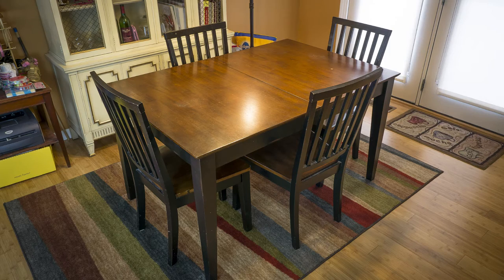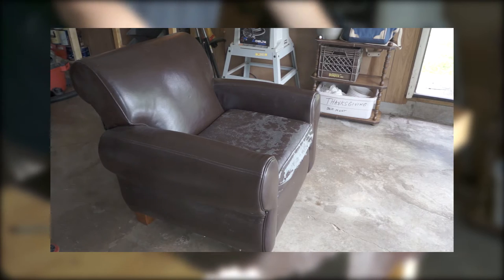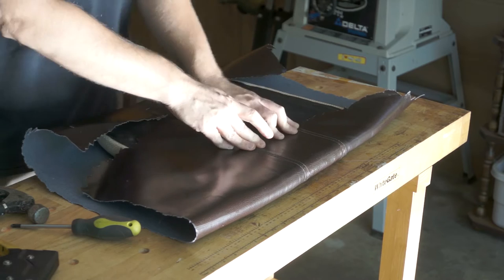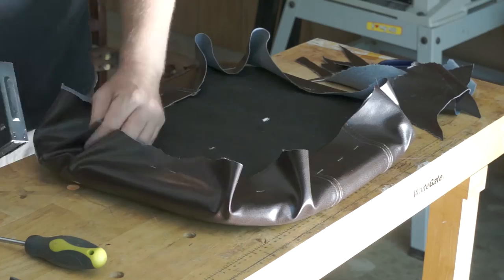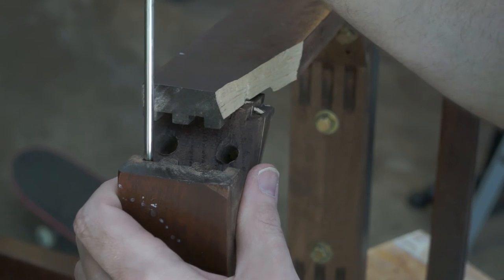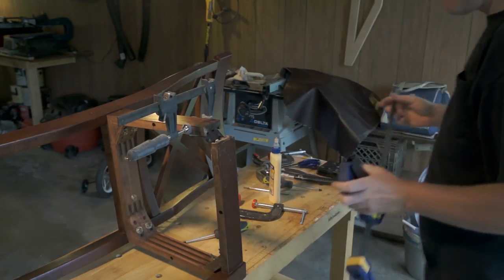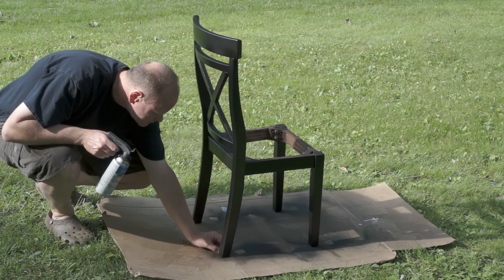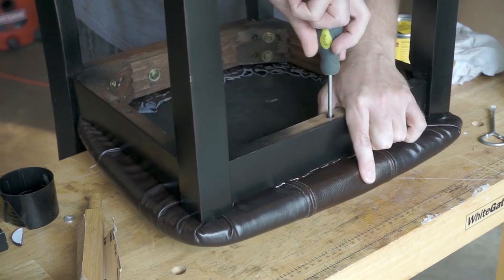Refurbishing and Recovering Kitchen Chairs - plus a foray into Stop Motion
The intro to this video is my first attempt at stop motion.  I've always loved stop motion and wanted to try it.  I had a lot of fun shooting the clip, and maybe even more fun recording the foley audio to go along with it. Hope you enjoy it.  I'm excited to do more of it.

The project itself is fairly simple and easy - we picked up two free chairs, and I recovered the seats and refinished the wood.  I was pretty pleased with the results.

Most people probably would never notice that 2 of the chairs at our kitchen table don't completely match the other 4.  The finish colors are almost exactly the same.  The style of the chair backs and seats are slightly different, but most people wouldn't notice (and some of us like things that are not all perfectly identical anyway).

One thing I forgot to mention in the video - the chairs got 2 coats of black spray lacquer before distressing and the coat of finishing wax.